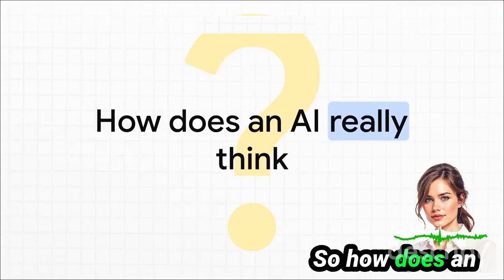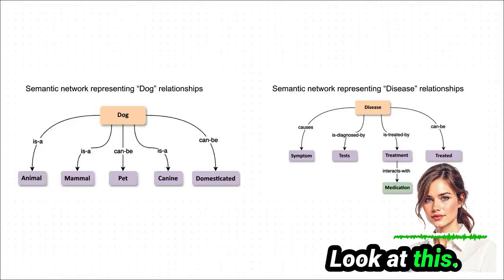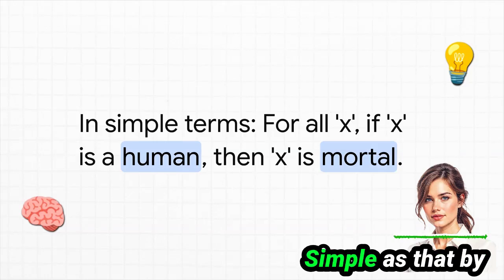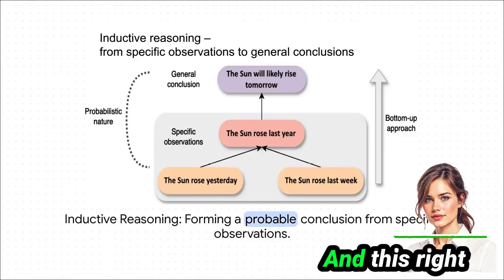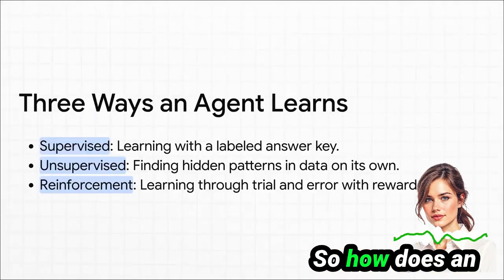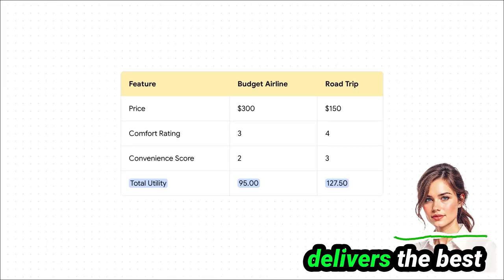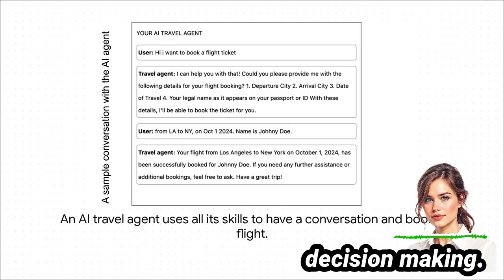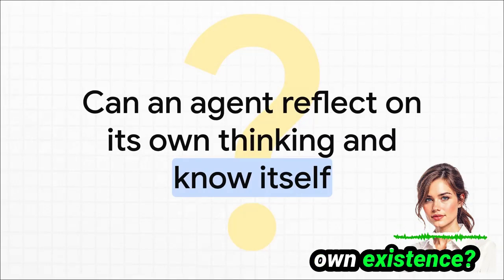How AI Really Thinks: Inside the Digital Mind’s Blueprint 🧠🤖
Ever asked your phone a question and wondered what’s really going on inside? 🤯
In this deep-dive, we pull back the curtain on the fascinating architecture of AI — revealing the blueprint for how a digital mind knows, thinks, learns, and decides.

You’ll discover:
✅ How Knowledge Representation turns data into meaning (semantic networks, frames, formal logic)
✅ The 3 types of Reasoning: deductive, inductive, abductive
✅ How Learning transforms AI into a self-improving thinker (supervised, unsupervised, reinforcement)
✅ The Decision-Making Engine and how it weighs options with utility functions
✅ Why Generative AI is the ultimate “supercharger” for intelligence

Chapters below so you can jump to your favorite part ⬇️

0:00 Hook – The Magic Behind AI Thinking
0:38 The AI Blueprint: Overview of the Journey
1:15 Knowledge Representation – The AI’s Memory Banks
3:05 Reasoning Engine – Deductive, Inductive & Abductive
5:00 Learning – Supervised, Unsupervised & Reinforcement
6:40 Decision Making – The Utility Function in Action
7:40 Generative AI – The Supercharger for the Digital Mind
8:30 The Intelligence Loop – How It All Fits Together
8:55 Closing Question – Can AI Ever Know Itself?
If you’re an AI enthusiast, tech student, or just curious about how machines think, this is your roadmap to understanding the inner workings of artificial minds.

📚 Related playlist: [AI Explained Playlist Link]

📌 About This Channel – Powered by AIMI